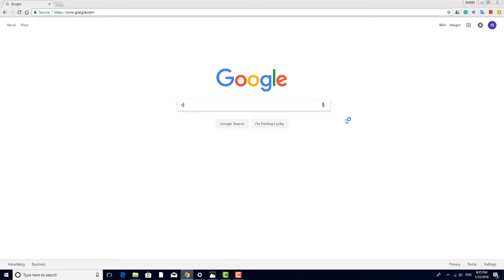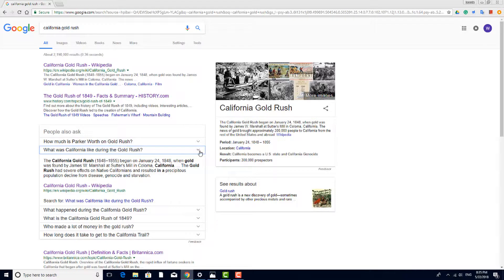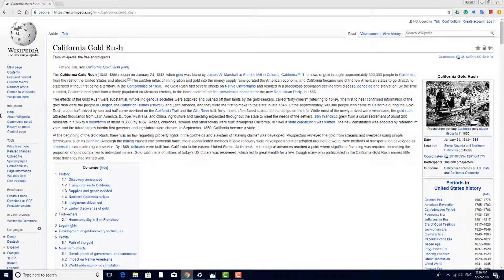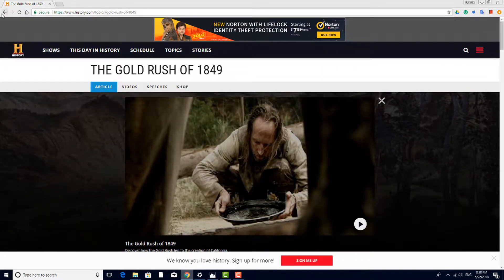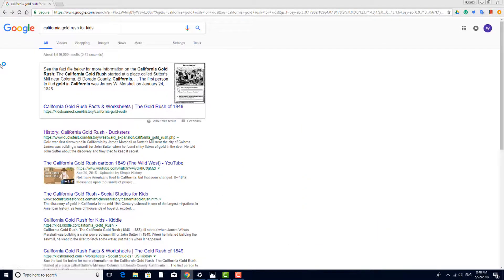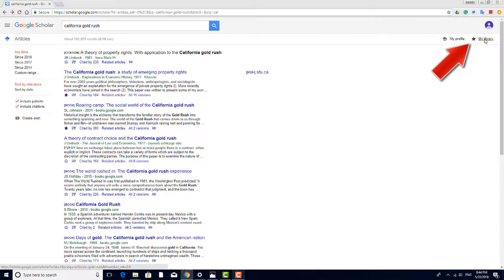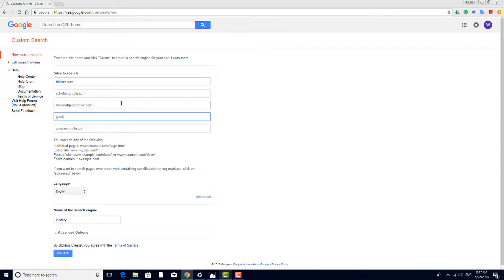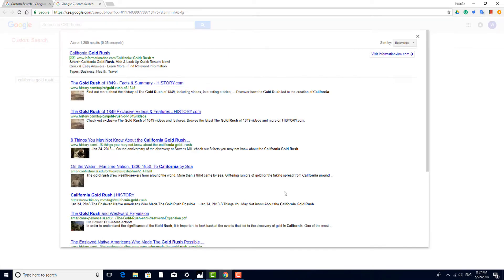Searching With Chrome CTLE Course Online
Learn how to use Google Chrome to search and improve student learning and receive 20 CTLE credit hours upon completion

With more than 10 years of experience, Workshops Express is the most trusted source of continuing education for licensed professionals in New York State.

To see more of our online courses including this CTLE course, check out